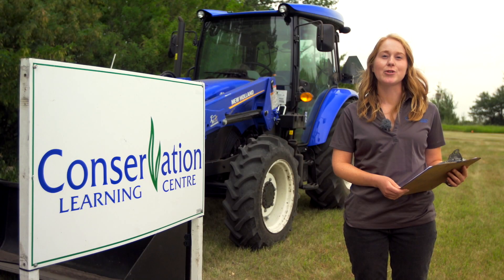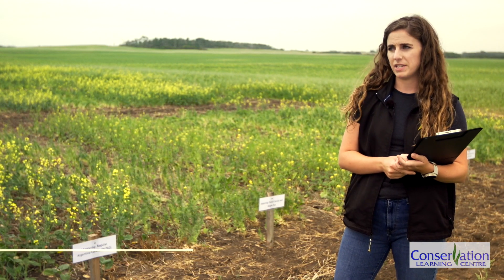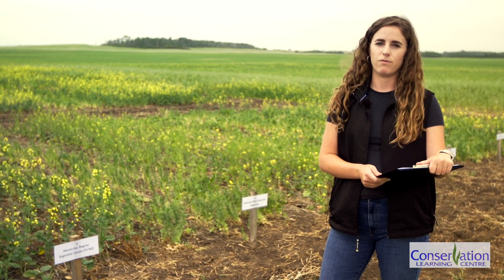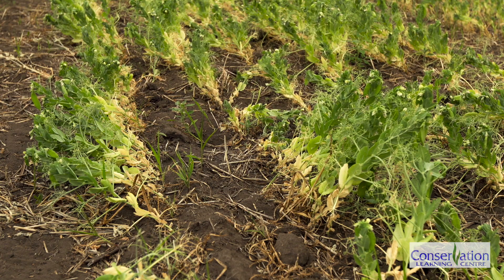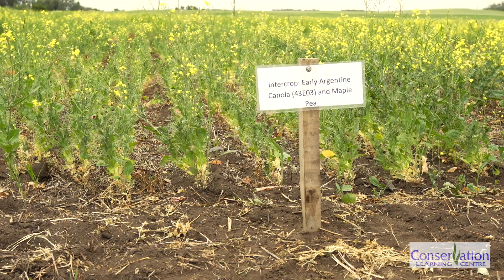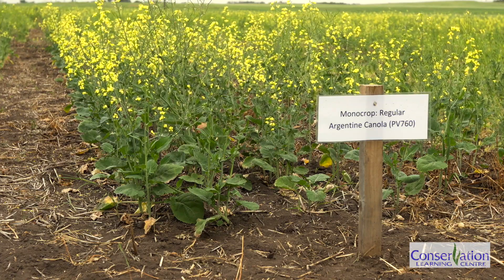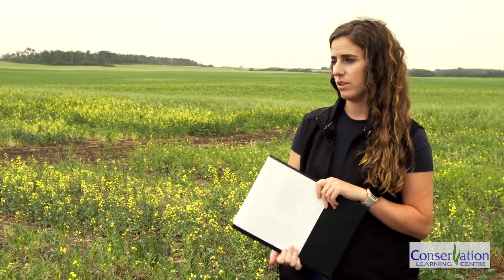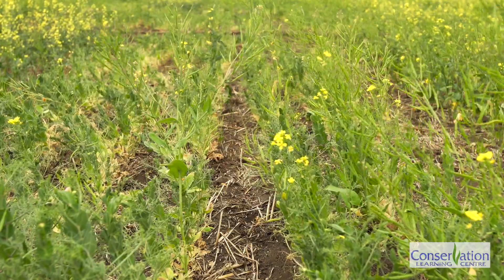Achieving an Earlier Peola Harvest with both Polish and Early-Maturing Argentine Canola Varieties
Allie Noble is the Crops Extension Specialist at the Saskatchewan Ministry of Agriculture in Prince Albert and joins us for the Conservation Learning Centre's 2021 Virtual Field Day. Allie speaks about this peola ADOPT funded trial that will help to determine if early-maturing canola varieties grown with early maturing pea varieties can allow for peola to be harvested earlier and more effectively than typical peola combinations. The other goal of the peola trial is to find pea and canola varieties that mature at similar times to each other. Often peas will mature before canola, so this project may help to resolve this issue. Allie also talks about the clubroot and blackleg testing canola programs put on by the Sask Canola. For more information on this trial and others, please visit our where we post reports and results of many of our trials.

Thank you to our Field Day sponsors the Saskatchewan Wheat Development Commission and the Saskatchewan Flax Development Commission. Also, a big thank you to our CLC staff for working so hard this 2021 field season.